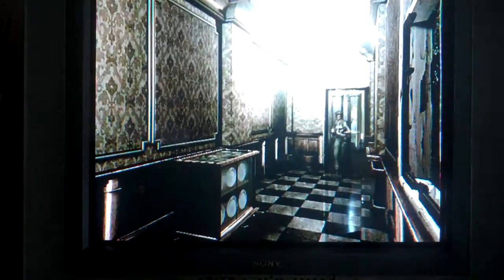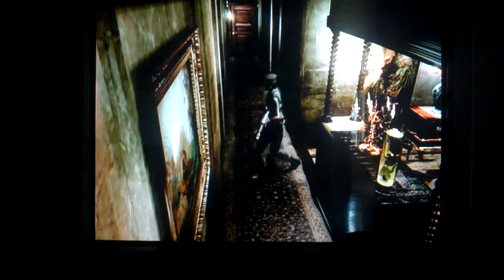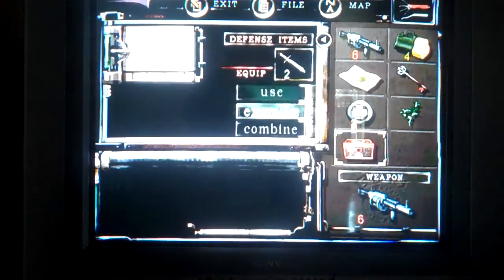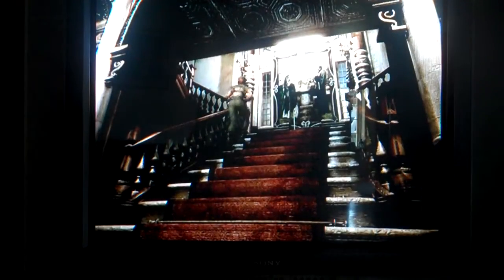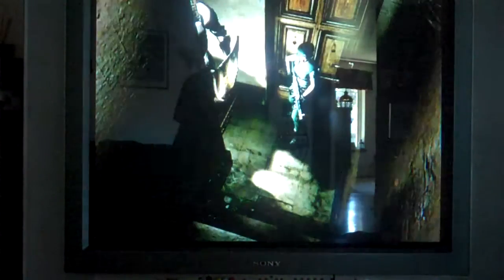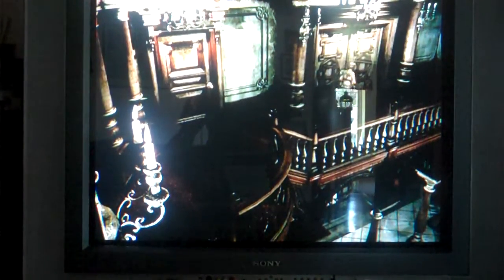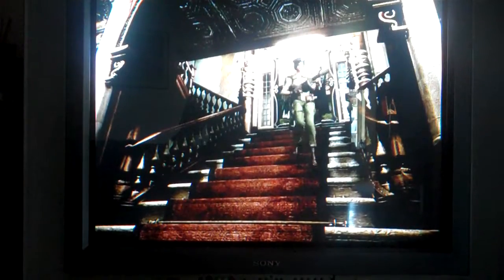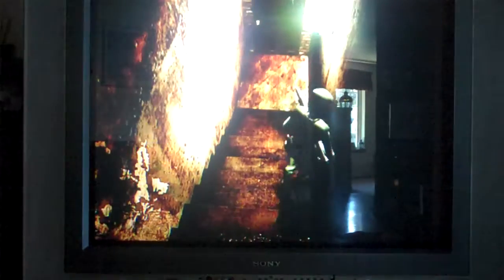Let's play resident evil archives part 29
so close to the end